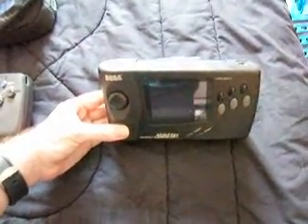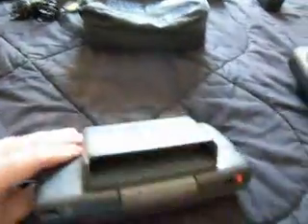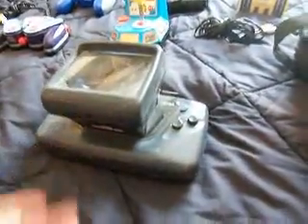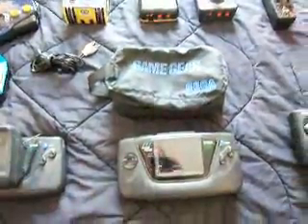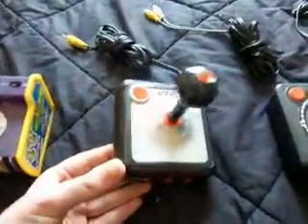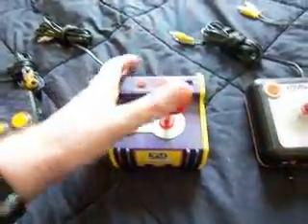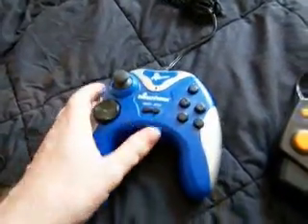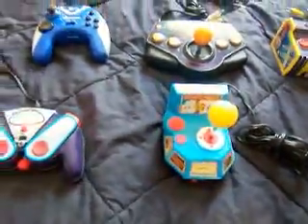My video game collection part 3 - Handheld systems & plug n play games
Here are a bunch of handheld and plug and play game systems.